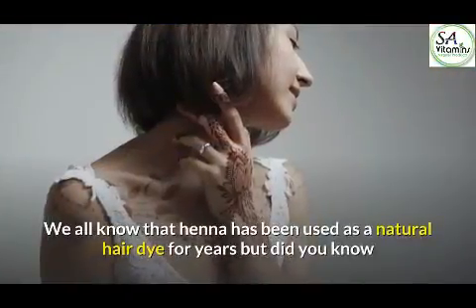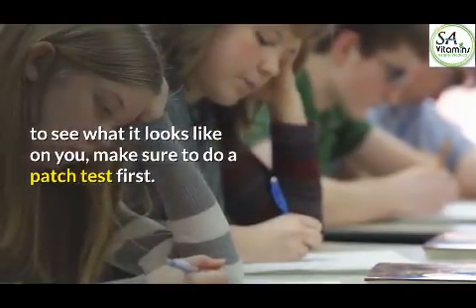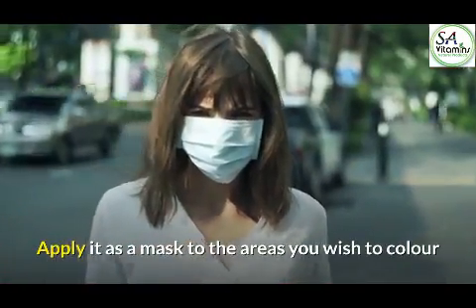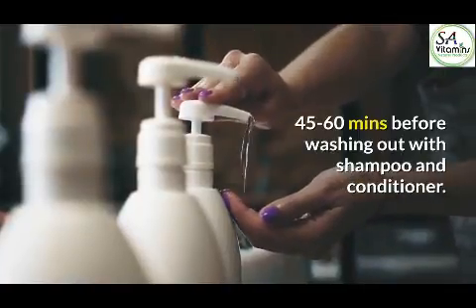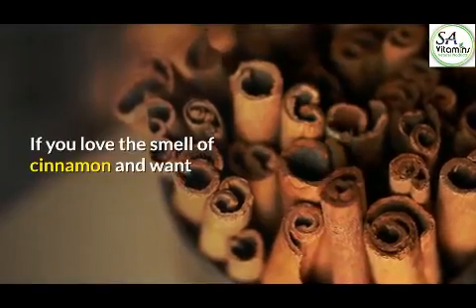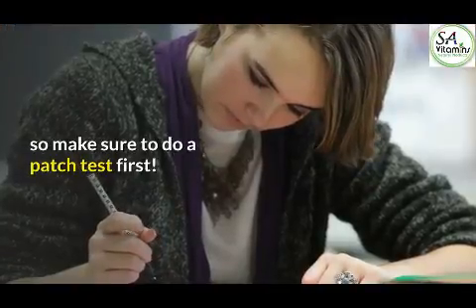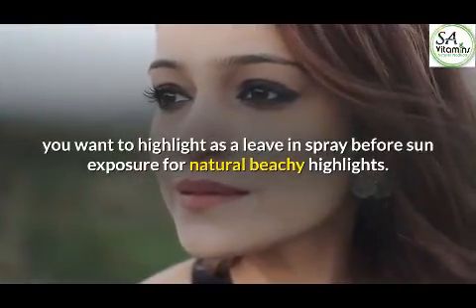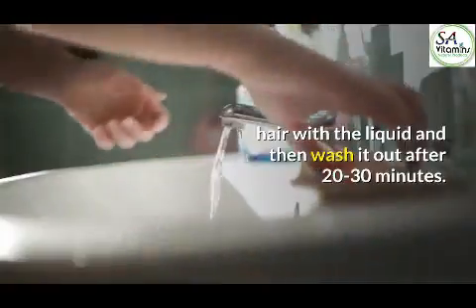How To Naturally DYE Your Hair AT HOME Without Any Damage! STEPAhead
In this video I have shown How To Naturally DYE Your Hair AT HOME Without Any Damage! STEPAhead

Here is the complete video please watch carefully.